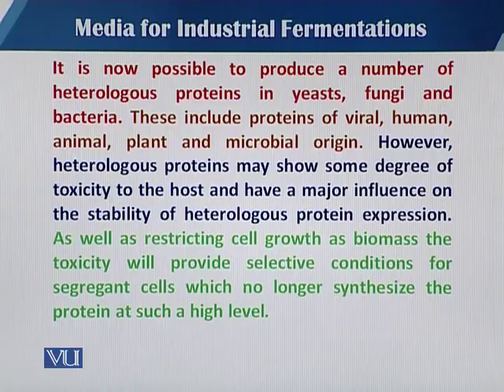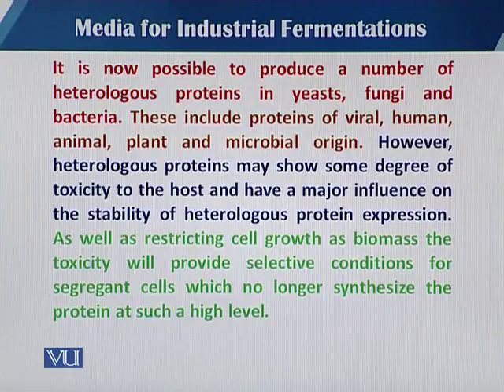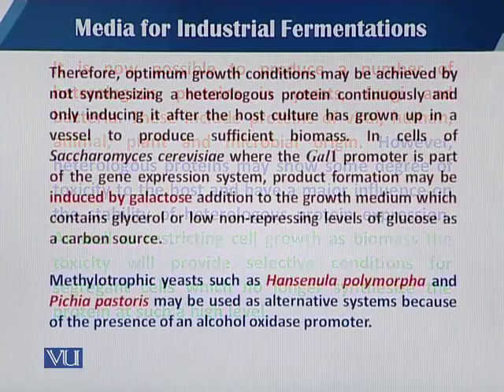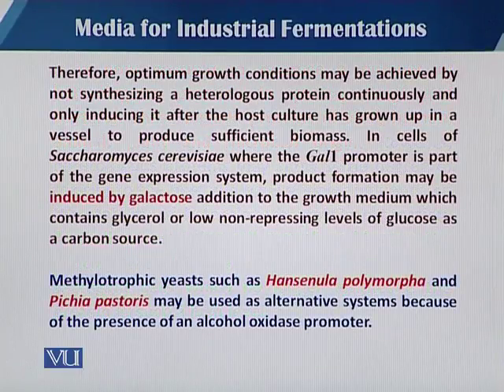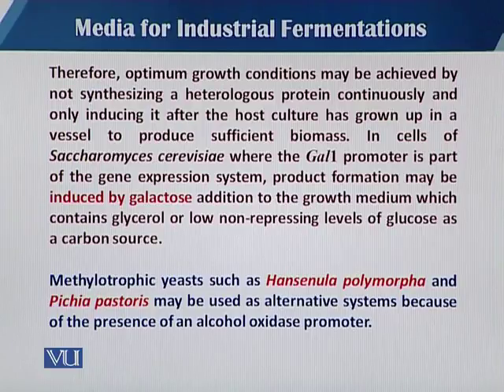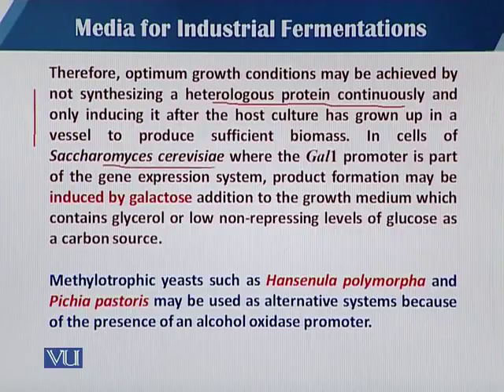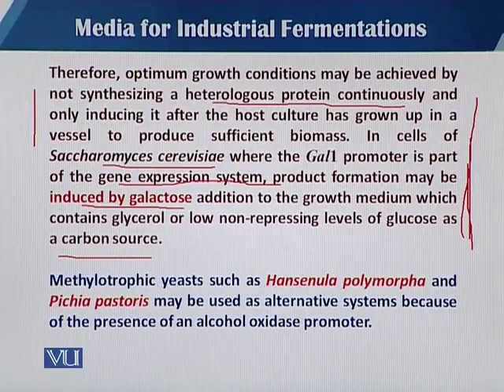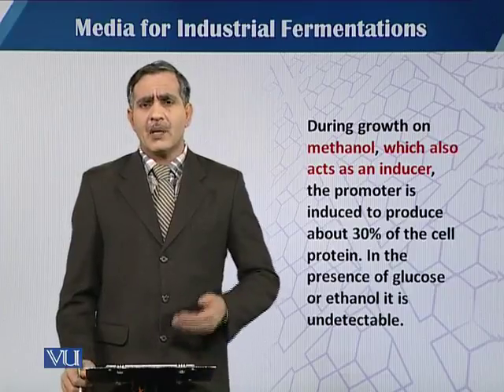BT735_Topic097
Topic: 97